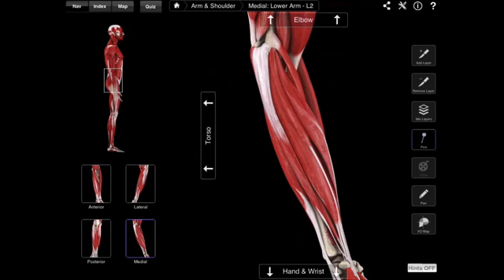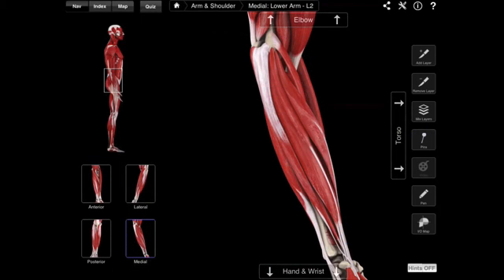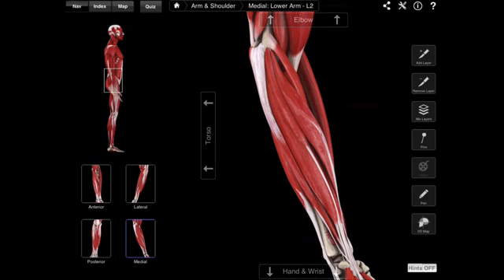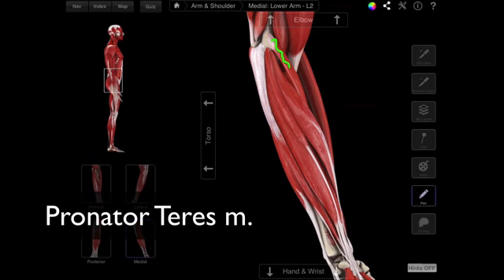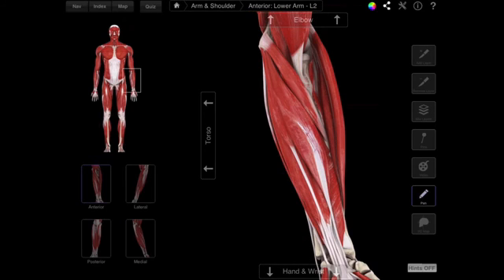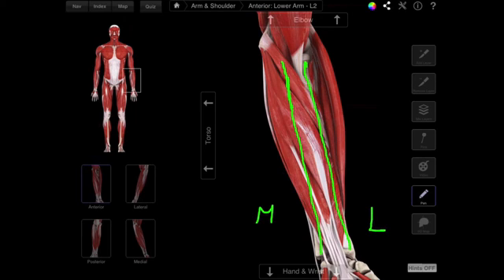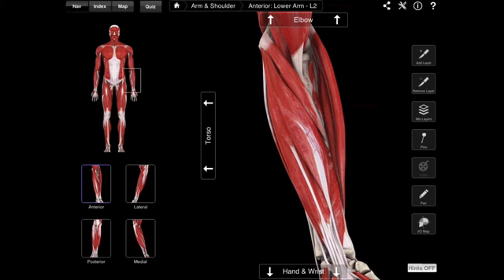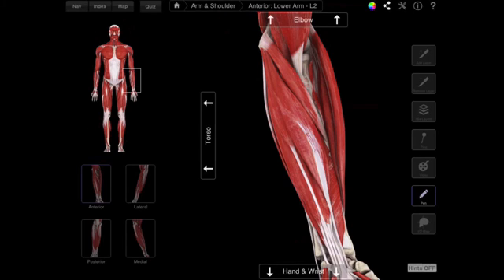The Superficial Muscles Of The Anterior Compartment Of The Forearm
- In this video, Leslie talks about the function and innervation of the anterior compartment of the forearm and then the 5 muscles in the superficial layer of that compartment. These muscles include Pronator teres, flexor carpi radialis, palmaris longus, flexor carpi ulnaris and flexor digitorum superficialis.